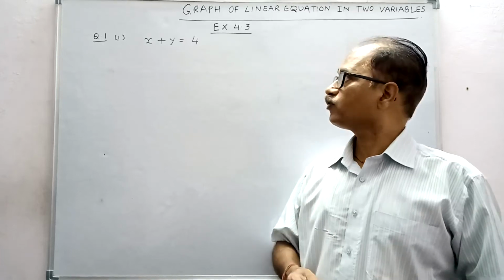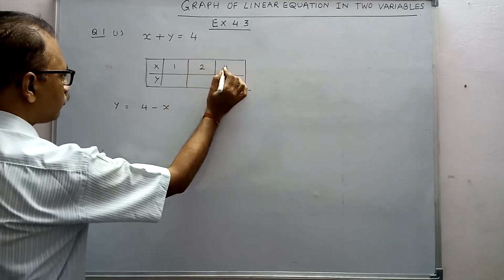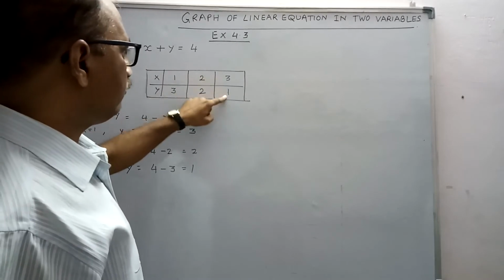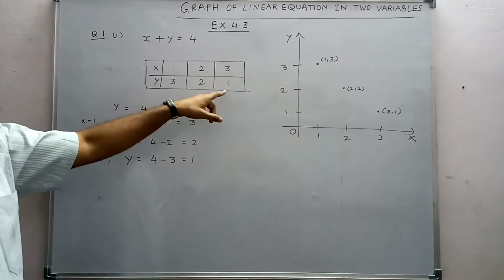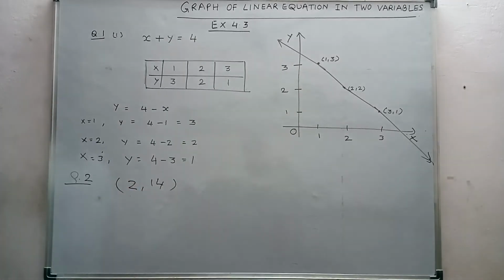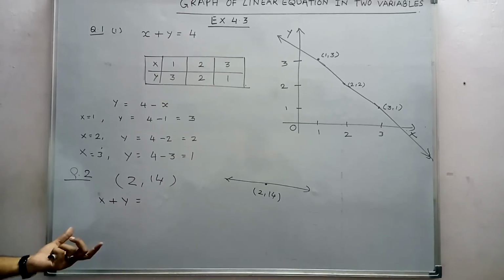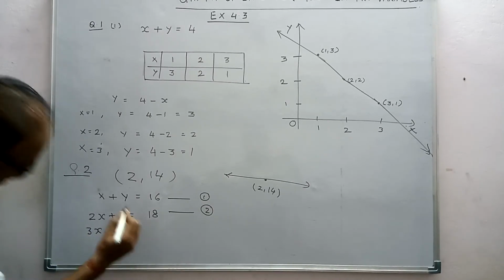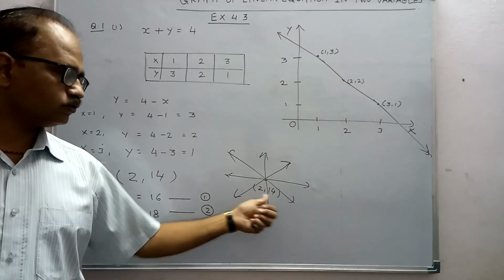Linear Equation in Two Variables-5 | Class 9th | Exercise 4.3 NCERT | Questions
Exercise 4.3 NCERT Questions